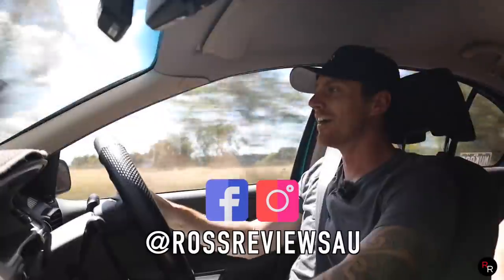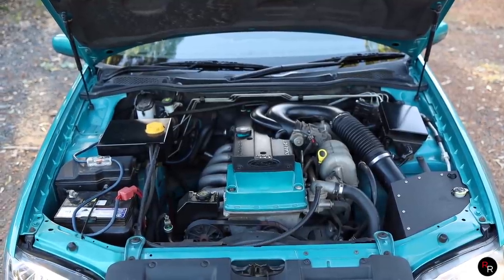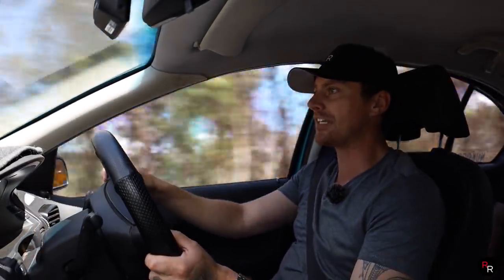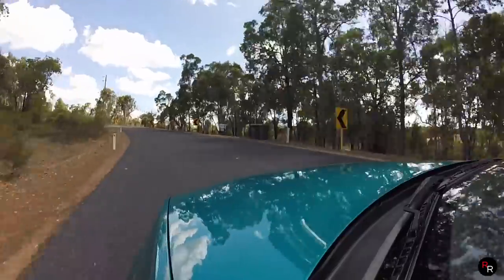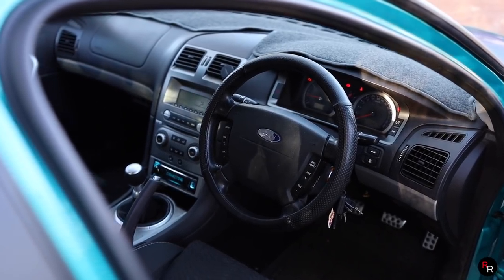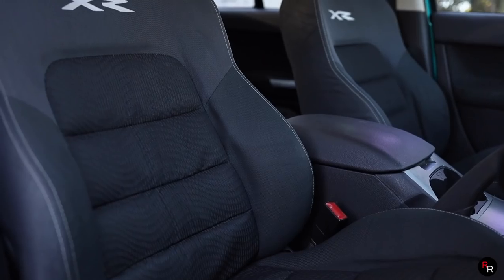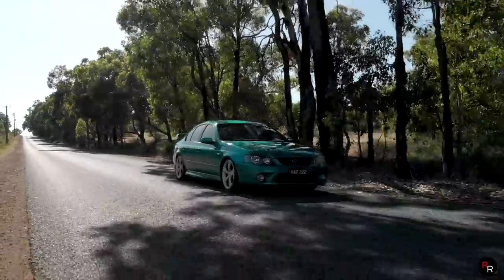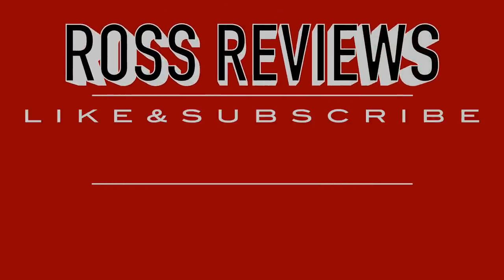Ford XR6 BARRA 190 Review! Are the NA Barras Really Any Good???*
Welcome to another Episode of Ross Reviews AU on this weeks Video we check out Harrys XR6 BF Ford Falcon! i've always wanted to get in and try a NA barra and i gotta say it wasn't that bad!.. few bolt ons and maybe a tune.. this barra 190 goes alright for what it is :) great car to learn in and to just cruise the Aussie roads with the fam.

Up the barra